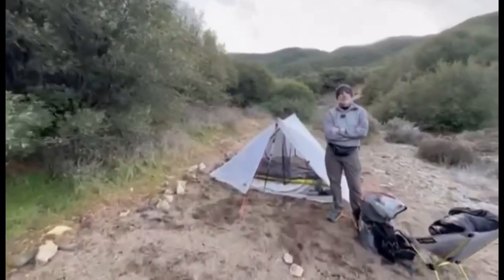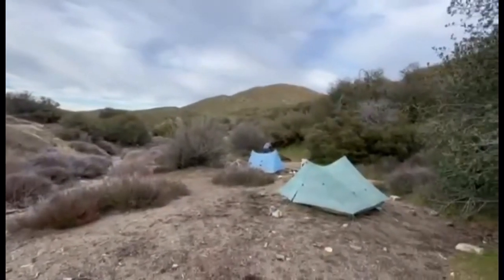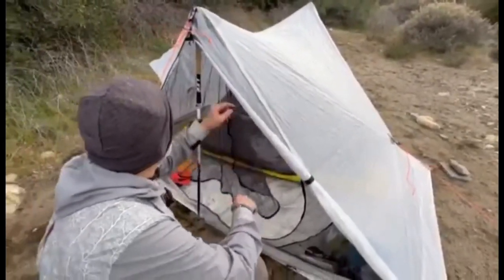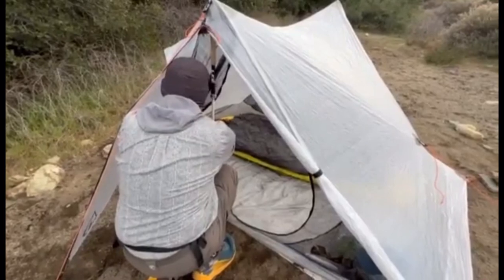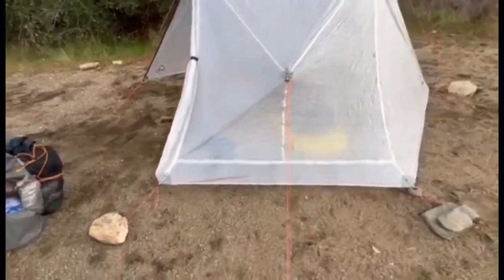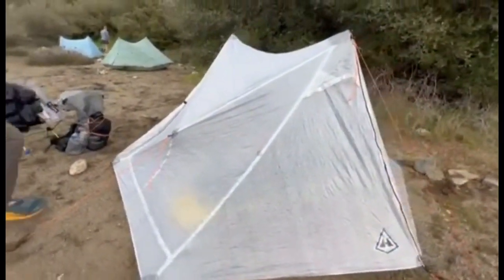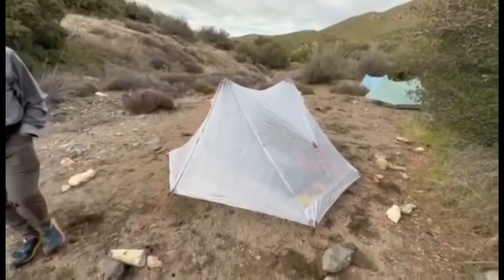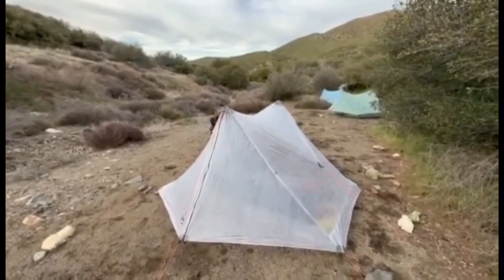Hyperlite Mountain Gear Unbound 2P Tent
Thanks Mike over at @MarmaladeOutdoors for filming this short clip on the Hyperlite Unbound 2P tent